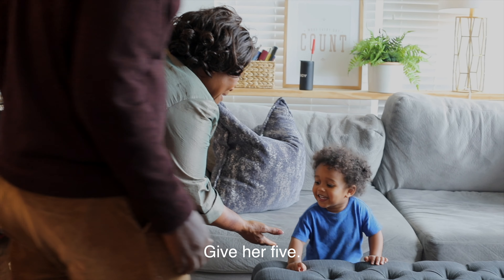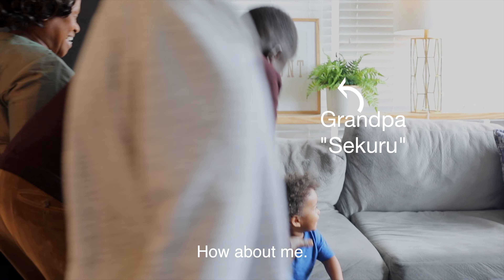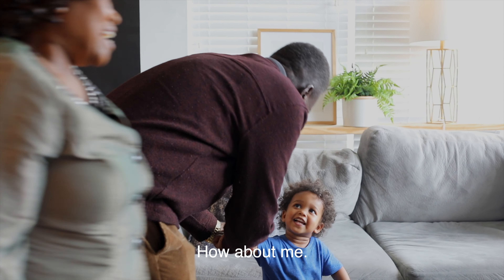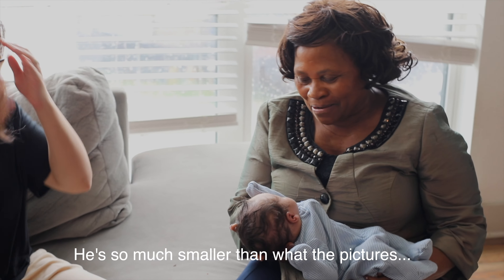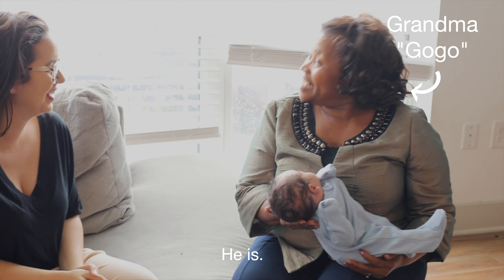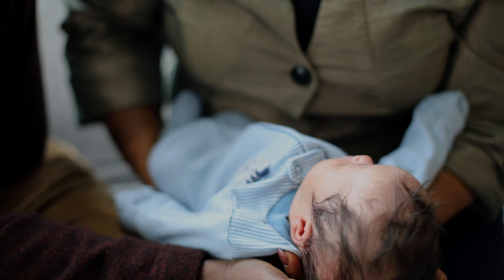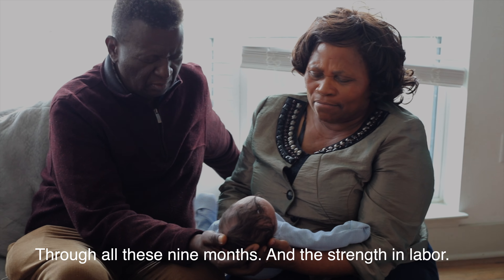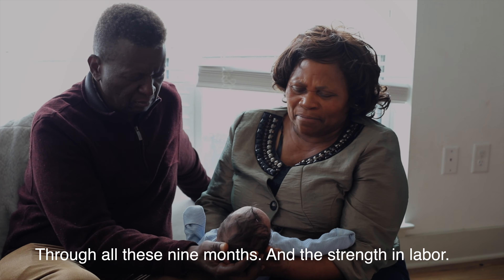Grandparents Meet Newborn Ezekiel For The First Time | Brian and Sonia Nhira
Video Description: Brian Nhira's parents meet baby Ezekiel for the first time, and pray a special blessing over him.

Production:
Executive Producer: Brian Nhira
Director and Executive Producer: Faith Nhira @faithnhira
Videographer and Editor: Faith Nhira @faithnhira
Executive Producer: Jasper Nhira @jaspernhira (Creative Content Group, LLC.)
Production Companies: Brian Nhira Music, LLC., Creative Content Group, LLC., Newport Ave. Films, LLC.

About Brian Nhira:
From his show choir performances in high school to his time as a member of the College Singers at Oral Roberts University, Brian Nhira’s life has and continues to be defined by his love for music. Nhira garnered international attention when he captivated audiences with his riveting blind audition on NBC’s Emmy Award winning show ‘The Voice,’ and successfully navigated his way to the live rounds of the hit talent competition. Nhira's recent music has charted on the Global Top 100 Pop Songs and his videos have racked up over 100 million collective views. Nhira was recently awarded the ‘Zimbabwe Achievers Award for Excellence in Music’, he was nominated as one of the ‘Best Performing Acts’ by the AFRIMA awards, as well as nominations for the ‘Best International Artist’ and ‘Best Rnb/Soul Artist’ by the Zimbabwe Music Awards, and a ‘Best Artist in the Diaspora’ nomination by the ZimStar Awards; and he was also named one of the ‘Tulsans of the Year’ by the Tulsa World news organization. Nhira was recently selected as the inaugural ‘Rising Servant Leader Alumnus of the Year’ by his alma mater Oral Roberts University. While maintaining a busy performance schedule, Nhira conducts outreaches for students around the world, including a backpack project that has donated thousands of backpacks to students in underserved communities.

Music Used In This Video:
Sunrise In Paris - Dan Henig (Youtube Audi Library)